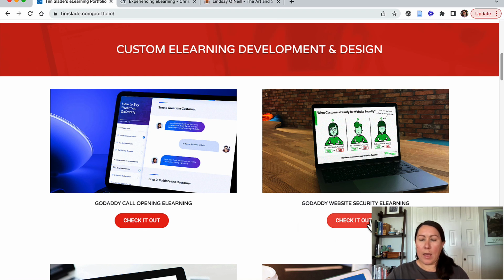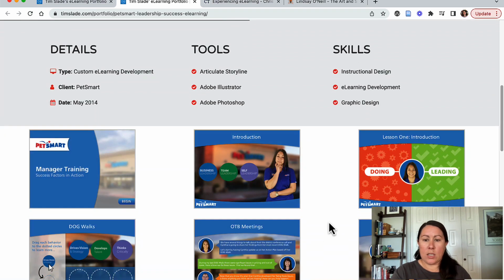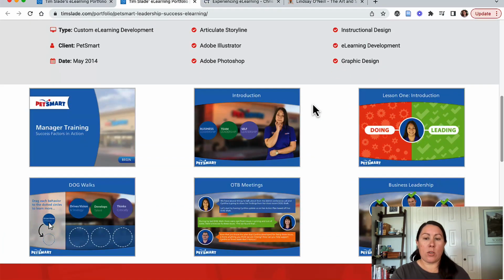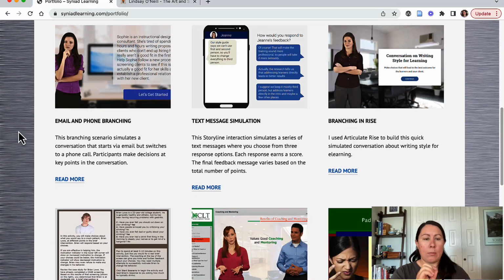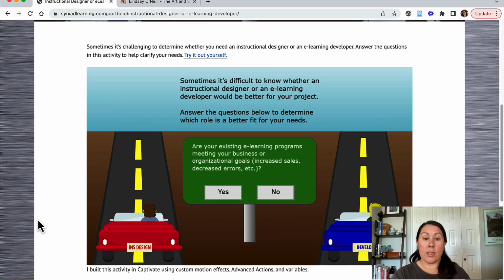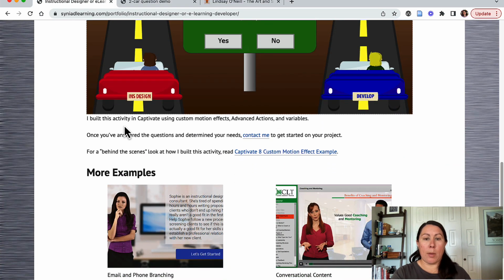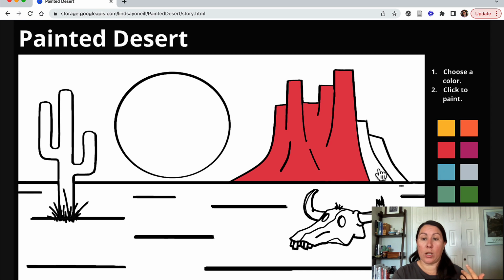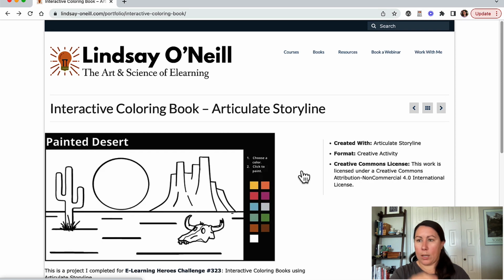Build Your Instructional Designer Portfolio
It doesn't have to be complicated! You just need some information about you as well as links to a few of your best artifacts. I'll show you some great examples of portfolios and tell you what you need to create your own.